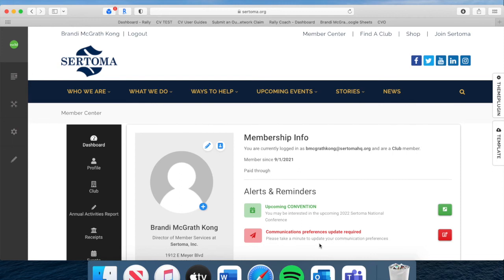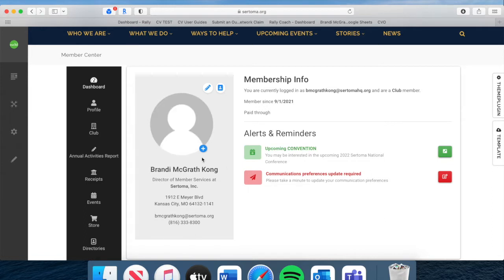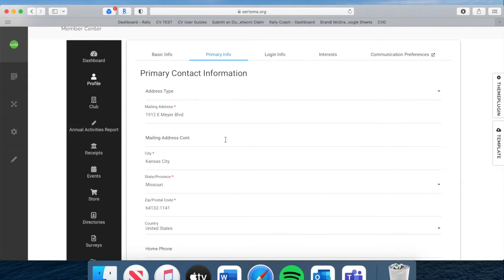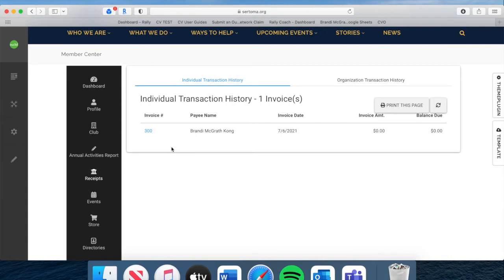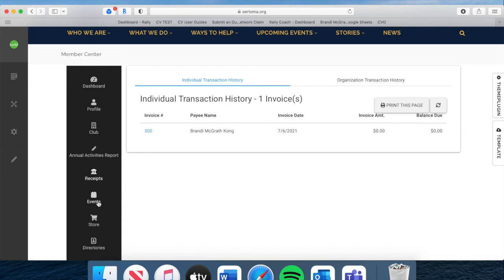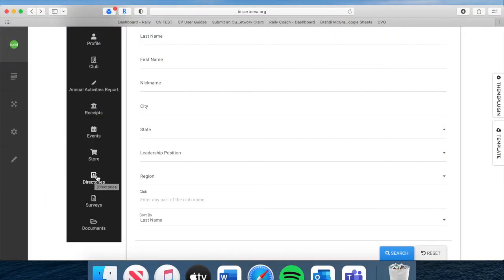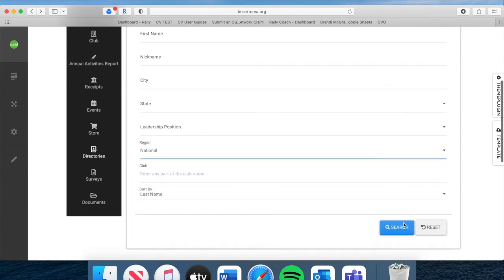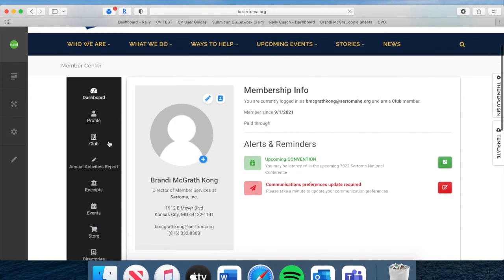Using the Member Portal